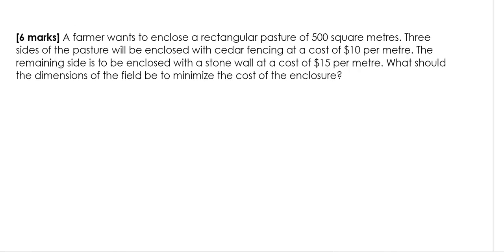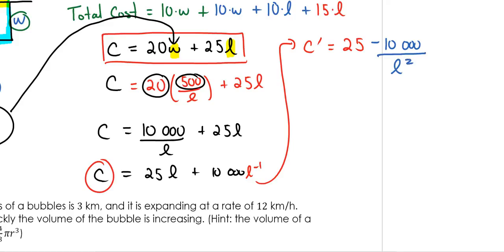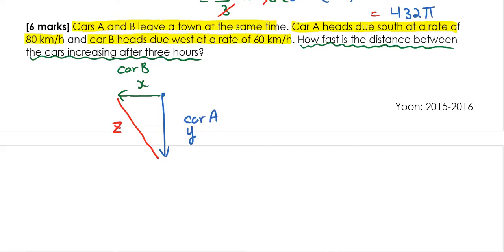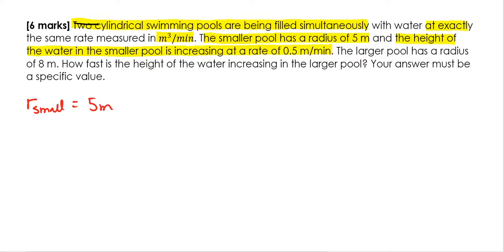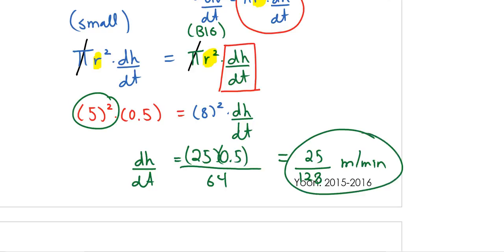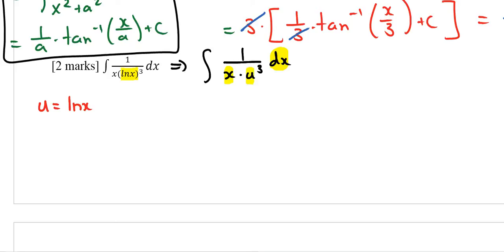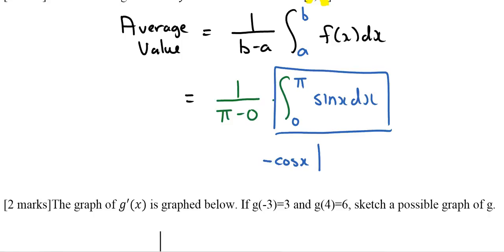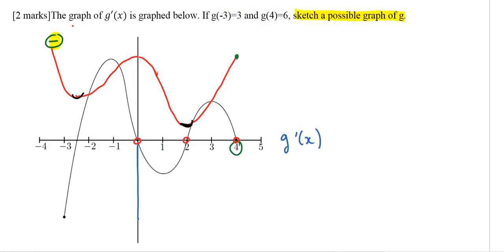2016 Calculus 12 Final Exam Review Part 2